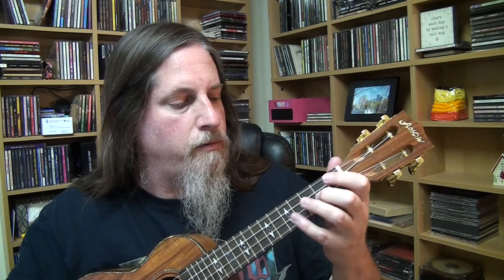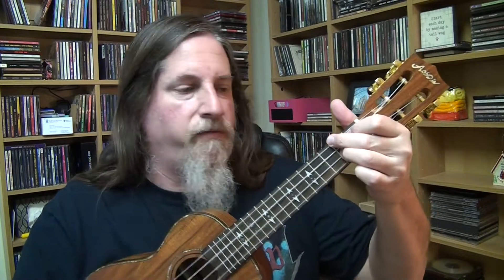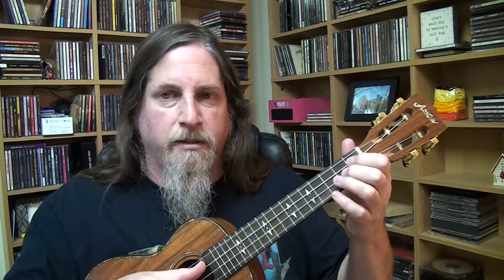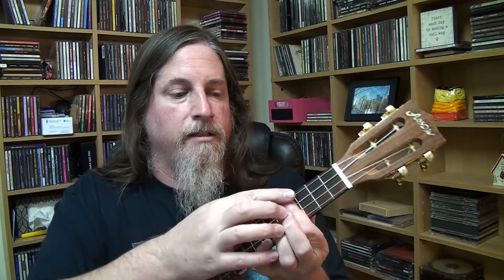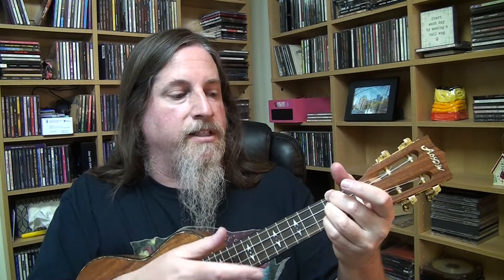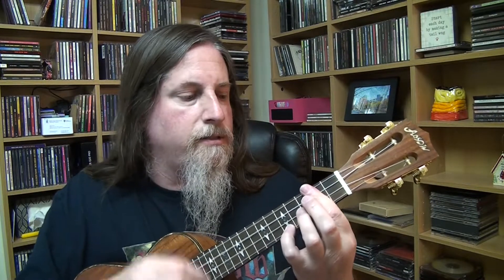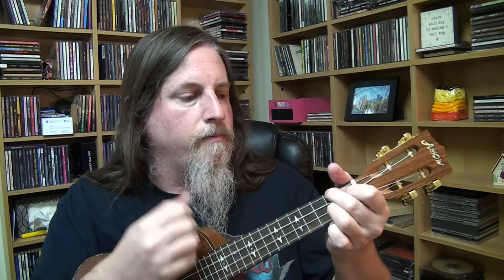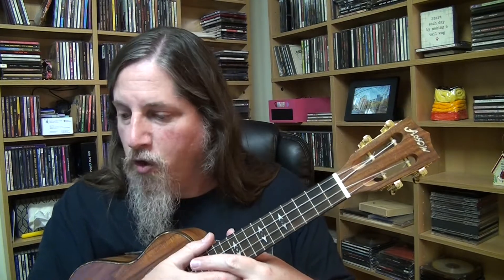"Happy Together" Ukulele Lesson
The Ukulele is such a happy instrument, so here's another happy song!!

“Happy Together” by The Turtles

Intro:
|| 0 | 0 ||
||-* 2--5-4-2-| 2--2-0-2-*-||
||-*-1 |-1 *-||

Verse:
||: F#m - F#m - E - E - D - D - C# - C# :||

Chorus:
||: F# - C#m7 - F# - A :||

Bridge:
F# - C#m7 - F# - A - F# - C#m7 - F# - C#m7 - C#m7

Verse:
F#m - F#m - E - E - D - D

Outro:
||: C# - F#m :|| (8X)
C# - F# (play on first beat and hold)